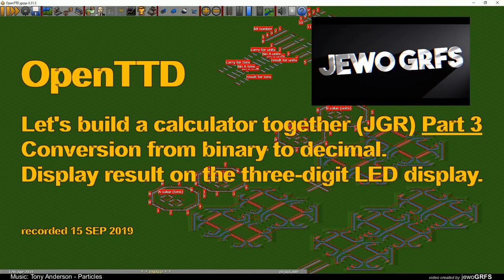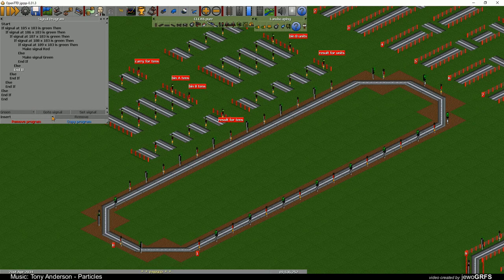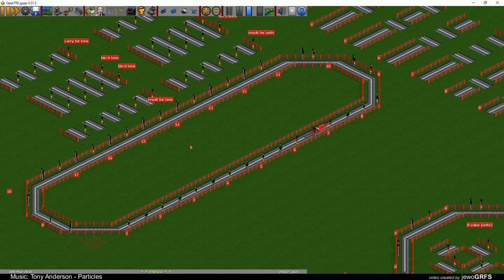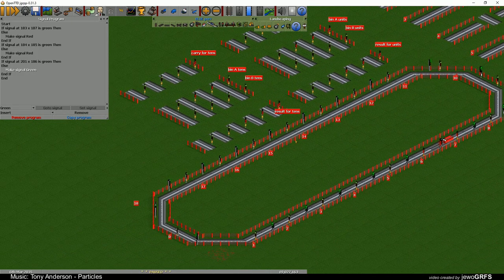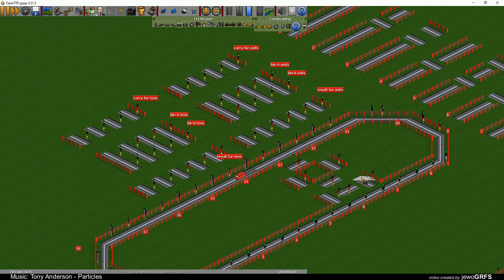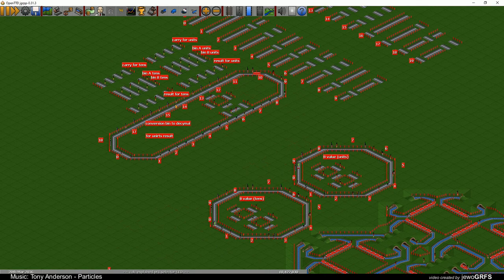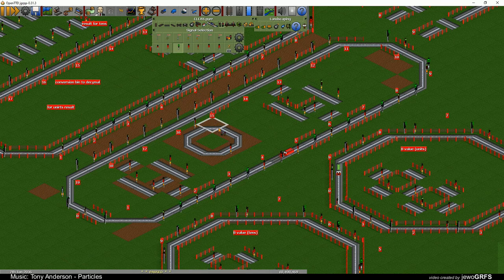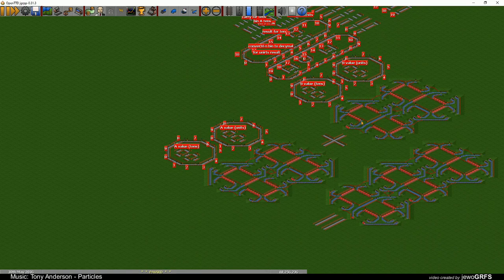🚅💡📌OpenTTD - Let's build a calculator together, JGR, pt3 - last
We are about to finish our calculator in OpenTTD JGR.
In this part, the logic is much easier, but some programs are very long and unpleasant to write.
For this reason I will show only a few programmable signals of a given type, how do I program them (I'm trying to shorten this video). The rest, in a similar way you will have to program without my help, but I firmly believe that since you have reached this point, you will not have any problem with it .
There are also many short but very individual programs, which are written similarly, so in this case I only show how I program several of them.
I was going to show you similar calculator in Jokers PP but I hit the wall with limitation on "The maximum number of signal programs which are evaluated in succession". If I find a solution for this, I will make a new video. Otherwise this one can be the last for me about OpenTTD.
Thank you for your understanding regarding my English.
I am probably too old to learn to speak English correctly. I will still try, but I have low hopes.
My heart 💗 to all of you. Thnx for your support.